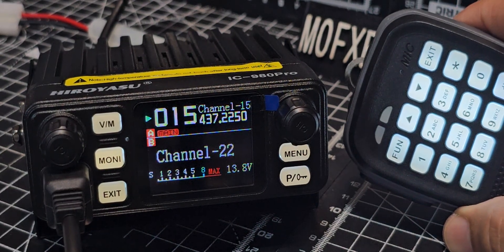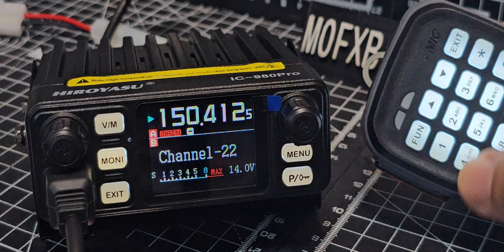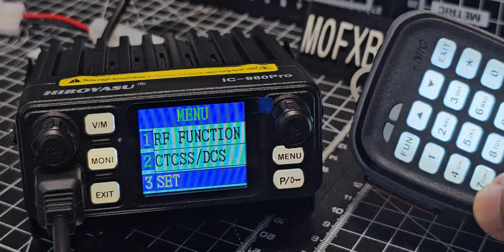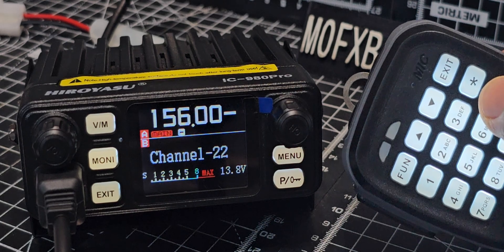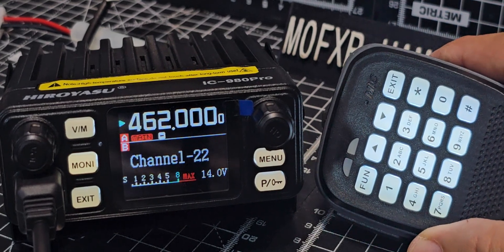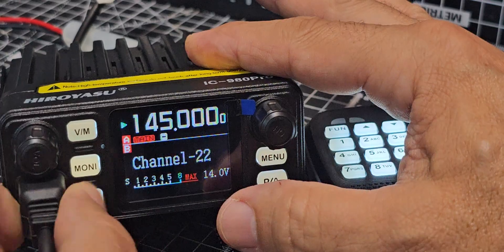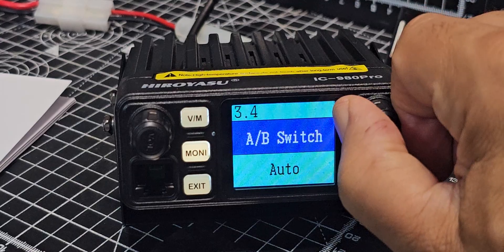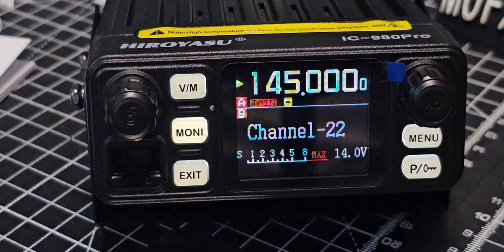HIROYASU IC-980 Pro - ENABLE SCANNING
PROGRAMME SOFTWARE